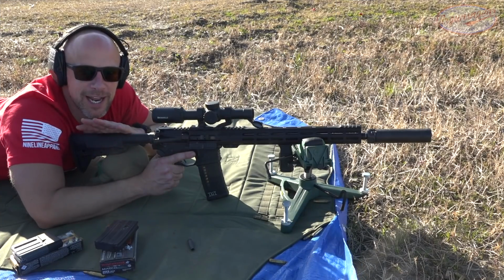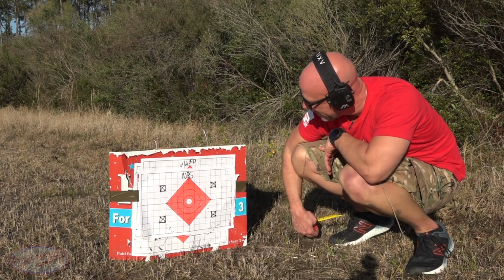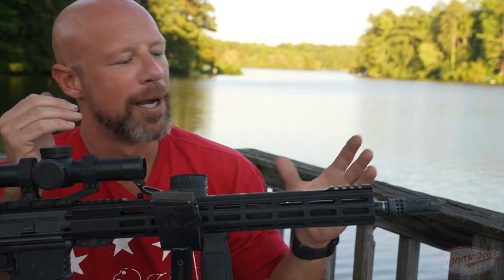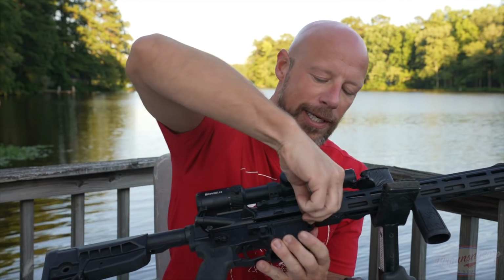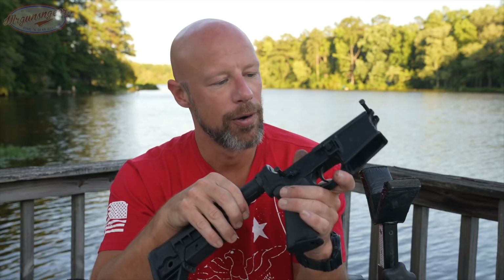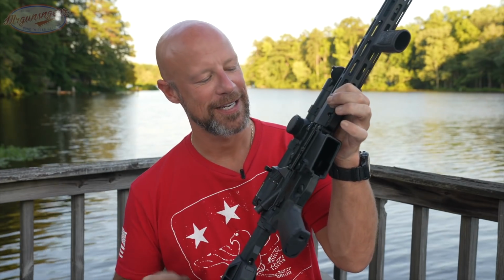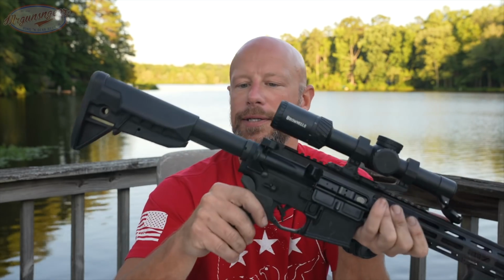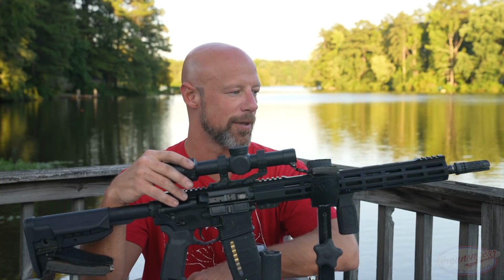Dirty Bird Industries Complete AR Build Test & Review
We take the Dirty Bird Industries AR to the range, test its accuracy, go over its features, and what I think of it overall 🇺🇸

Facebook.com/Mrgunsngear

Instagram.com/mrgunsngearchannel

Email sign up:
Mrgunsngear.com
MRGNG.org